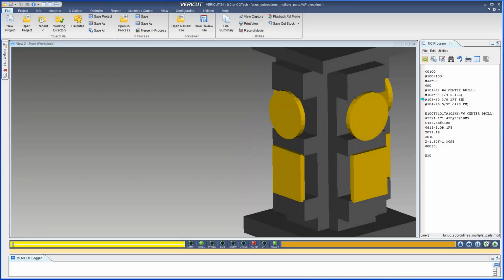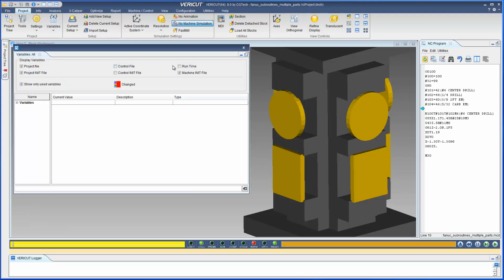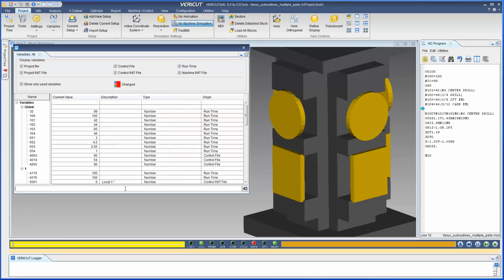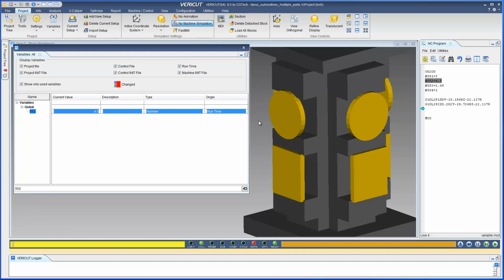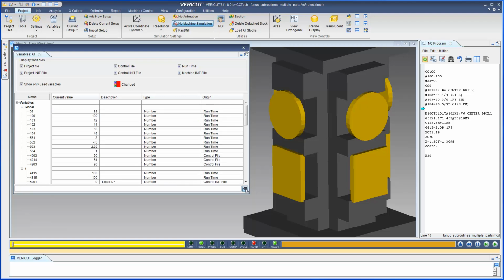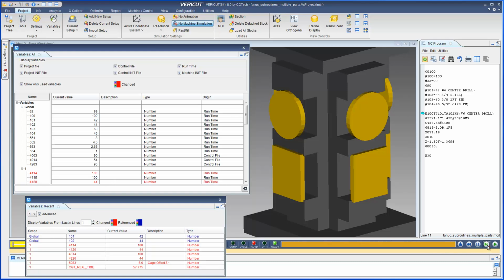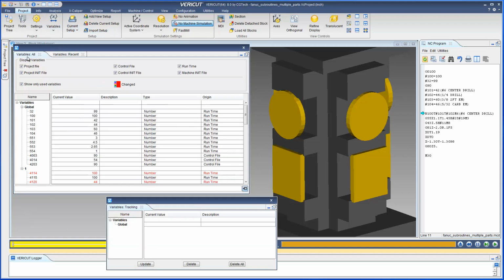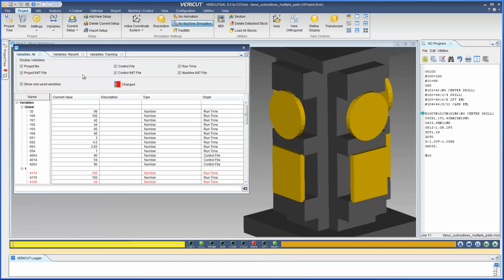Managing Variables in VERICUT 8 CNC simulation software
In VERICUT 8 CNC simulation software the way variables are managed has been completely redesigned. This video gives a quick overview.